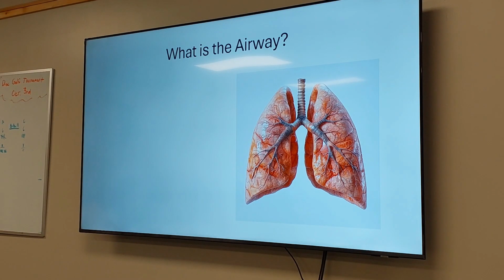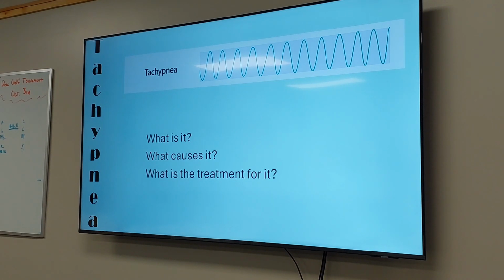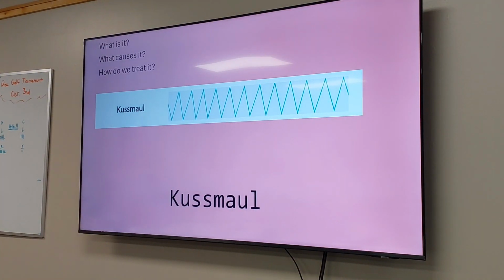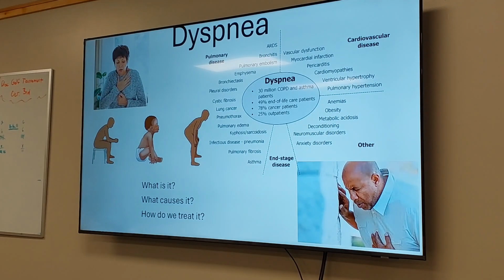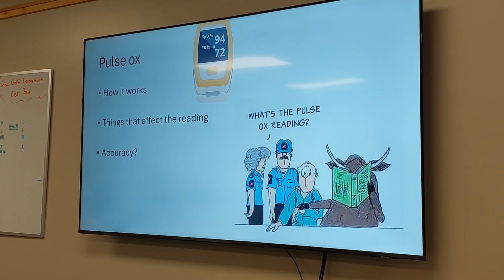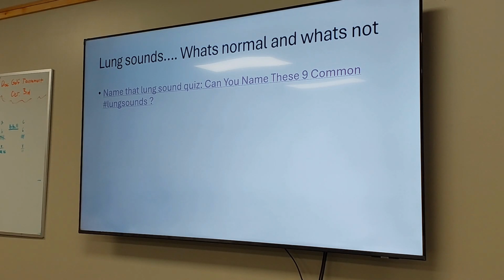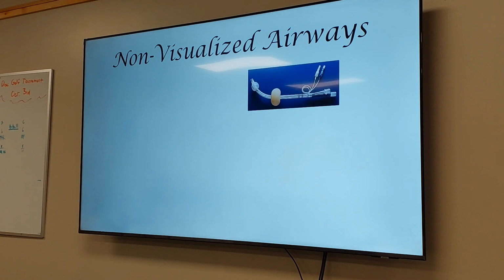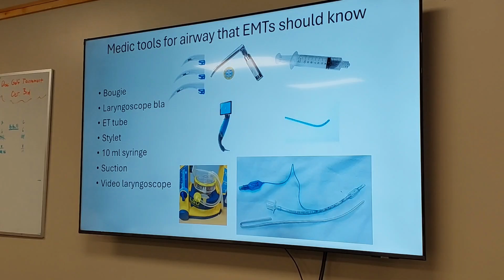All about that AIRWAY!!!!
in this video, we go over the airway. we talk about different respiratory patterns, different tools to use, and medications we have. the secret word/s is something I say in the video that is incorrect, and I correct it later on😀.